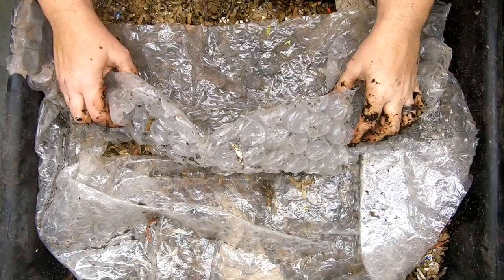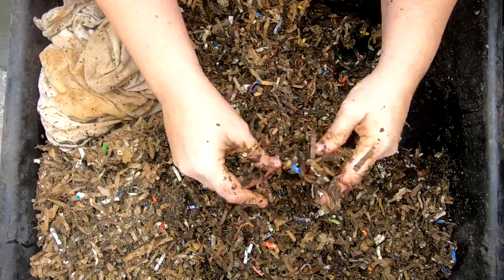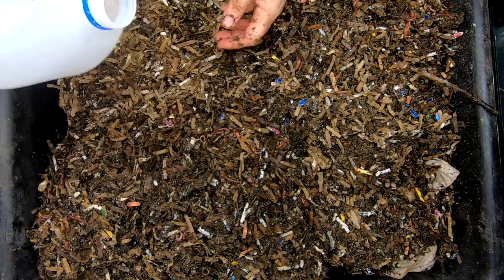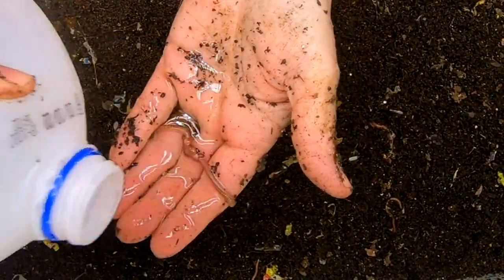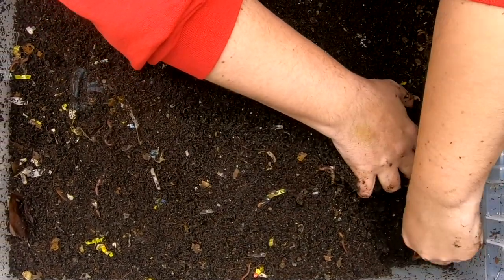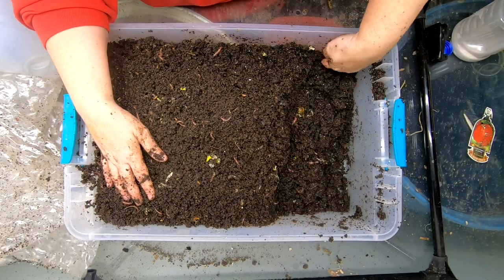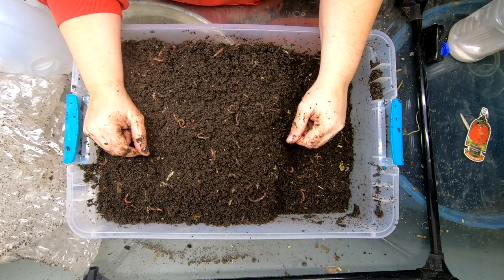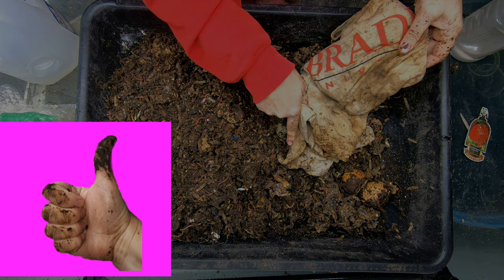Compost Worms Can Eat My Laundry!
Compost Worms Can Eat My Laundry. I have tasked my worms to eat my old cotton clothes. 1 pound of my red wiggler, blue worm, European night crawler.